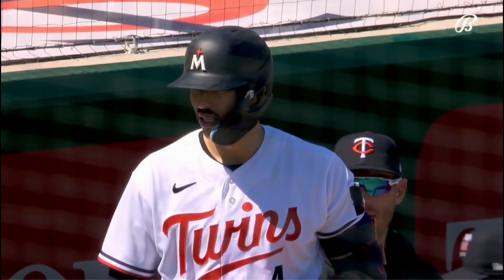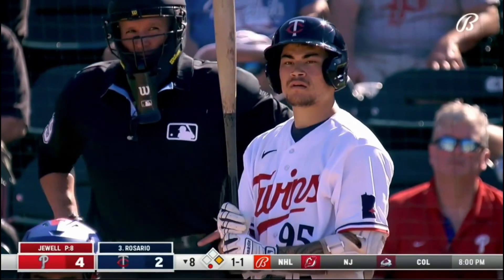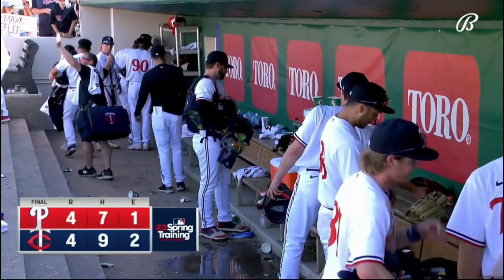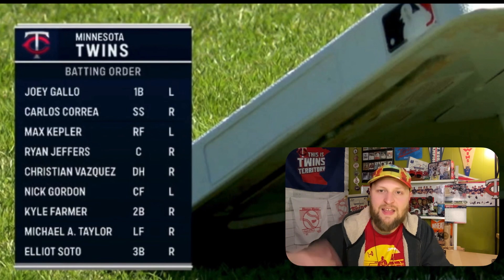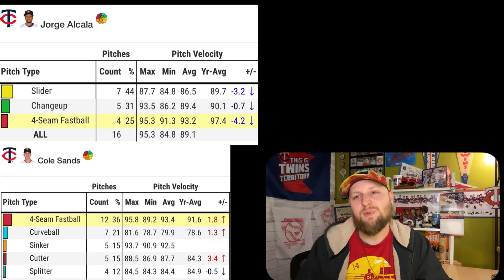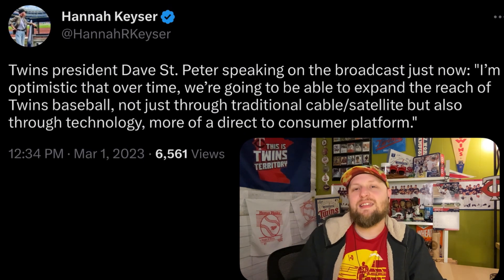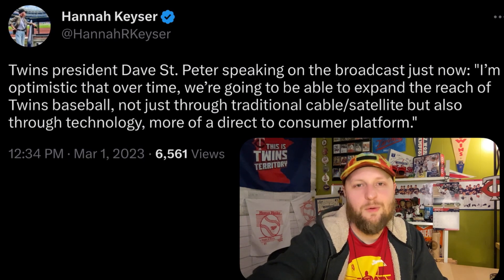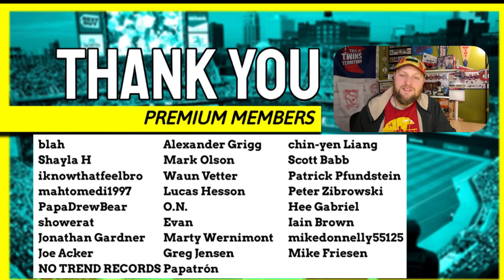Carlos Correa Makes Spring Debut | Twins Highlights and News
Carlos Correa made his 2023 spring training debut for the Minnesota Twins Wednesday.Here are some highlights from that game as well as a rundown of some Twins news items.

I publish a Twins system recap that covers the big club, St. Paul Saints, Wichita Wind Surge, Cedar Rapids Kernels and Fort Myers Mighty Mussels nearly every night.